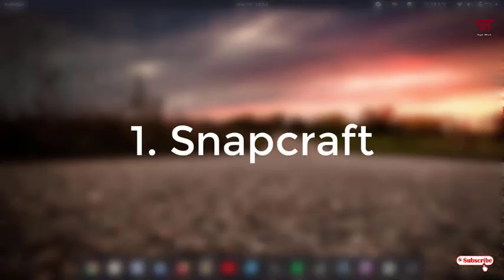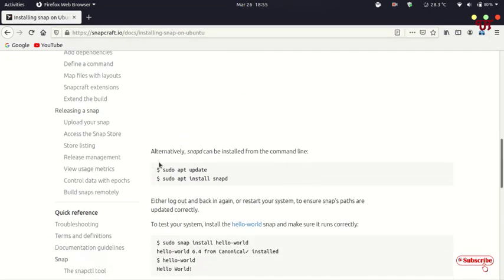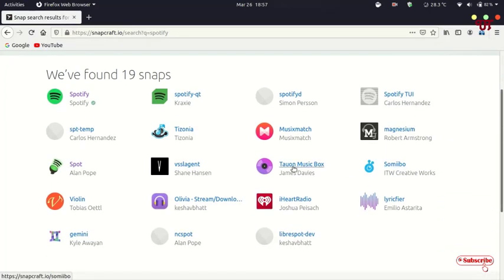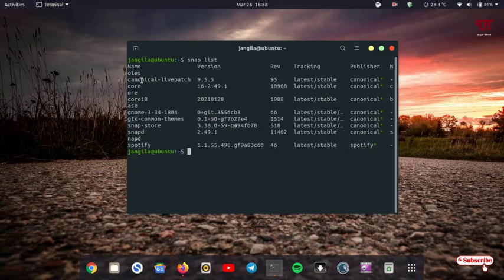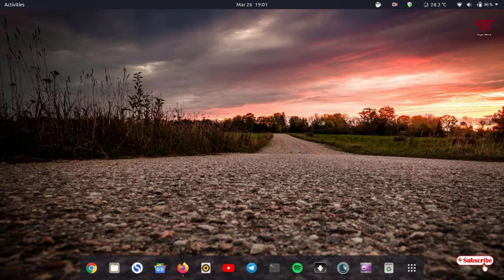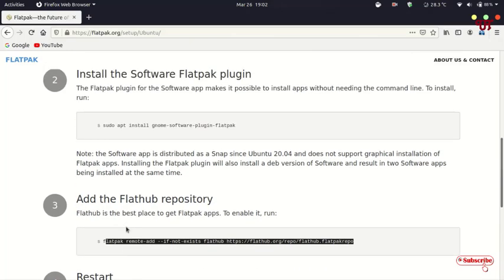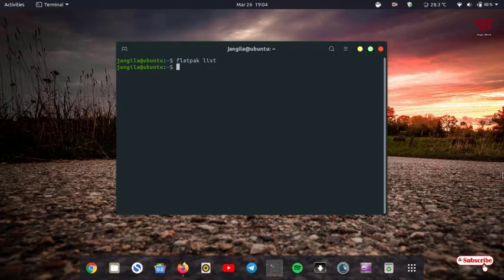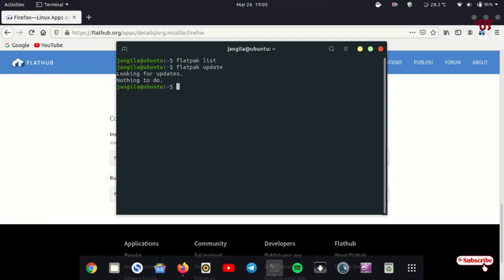2 Best Appstores for every Linux Computers.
This video tutorial is all about 2 Best Appstores for every Linux Computers.